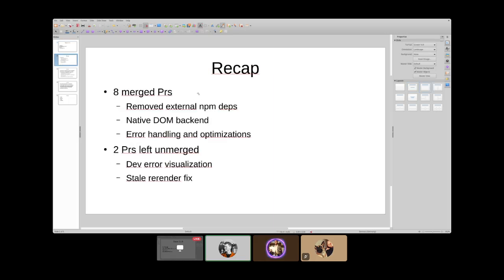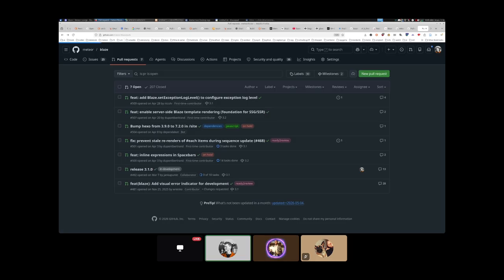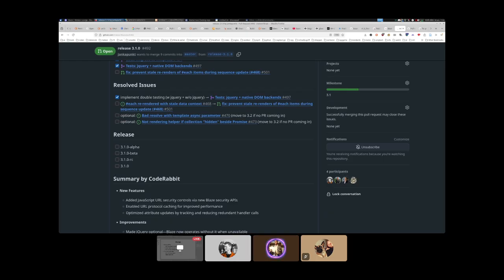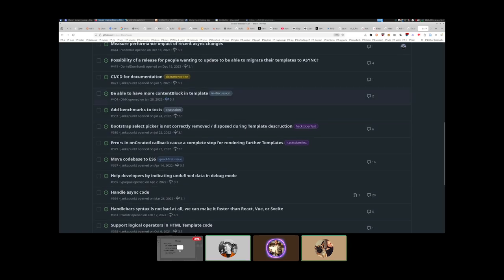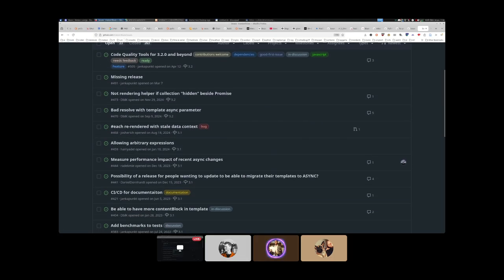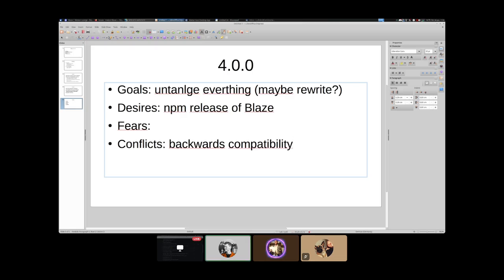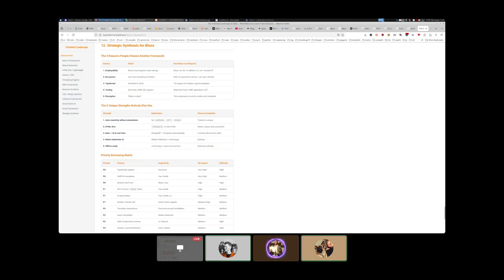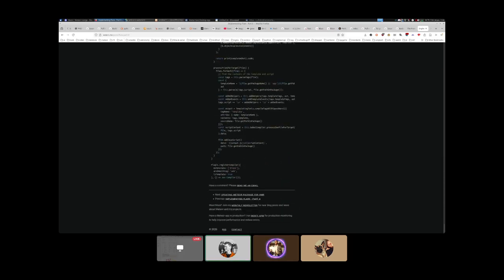Blaze Usergroup meeting Q2 2026